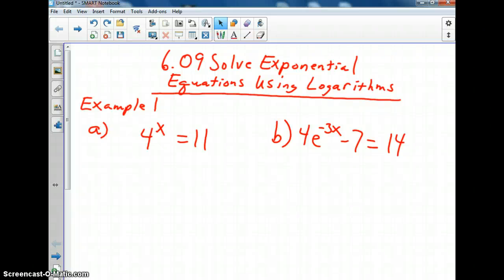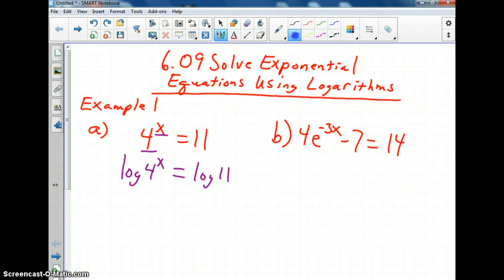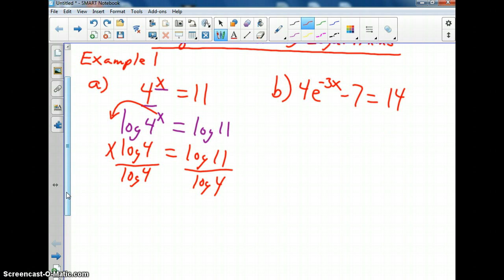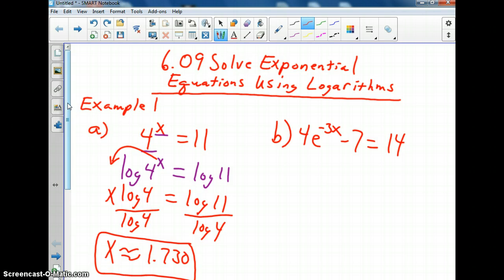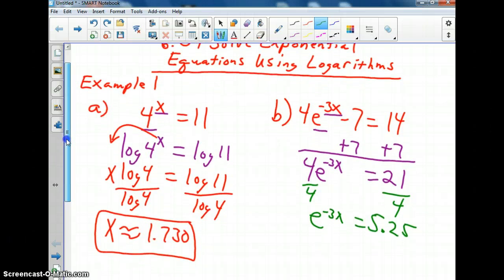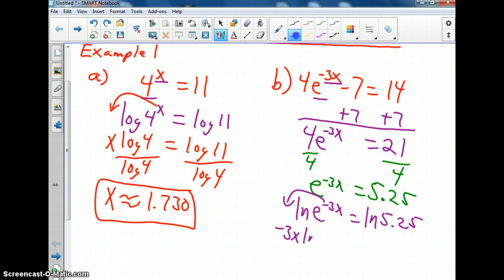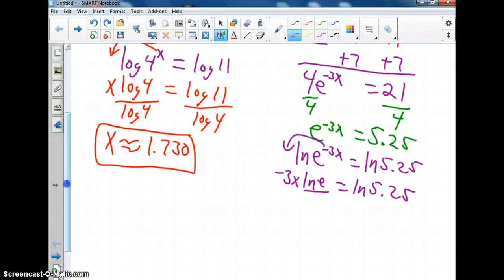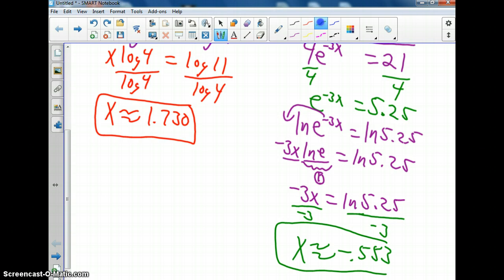6.09 Solving Exponential equations with Logs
Solve Exp. with Logs.